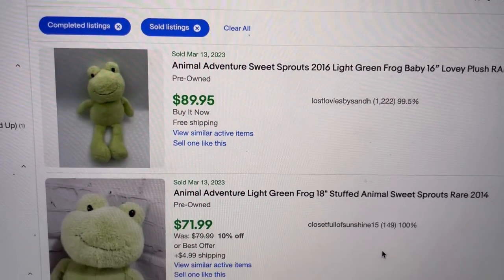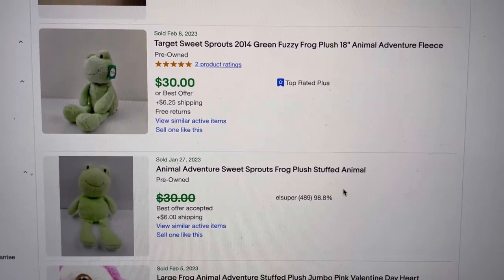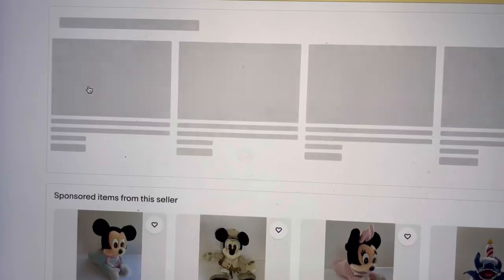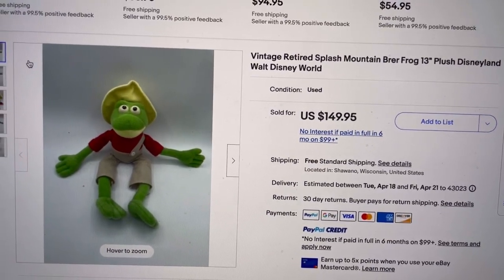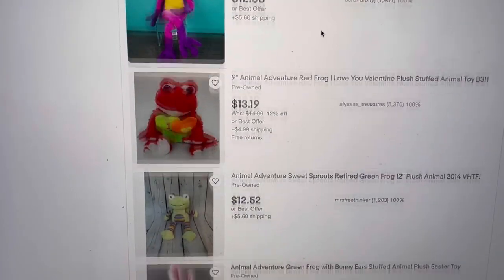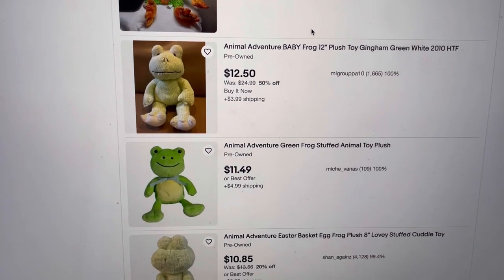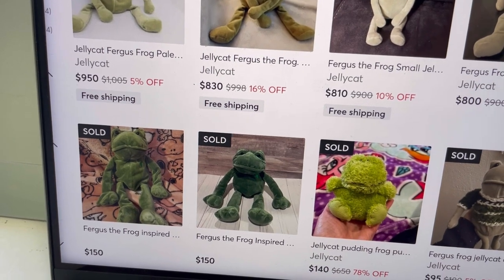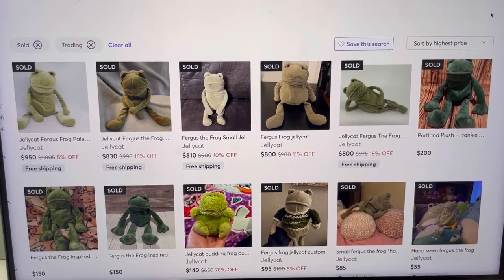How do I price my item to SELL on ebay? Comps are Confusing